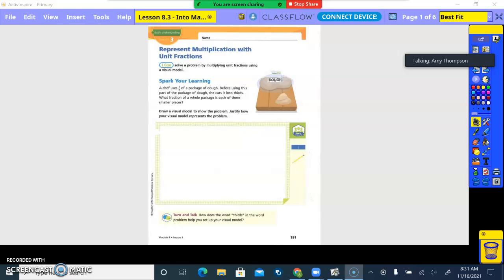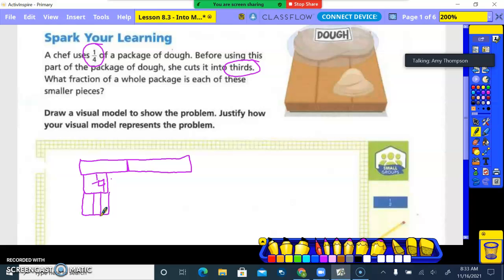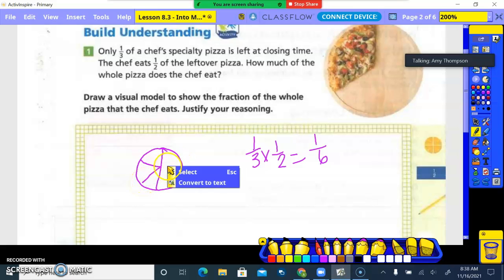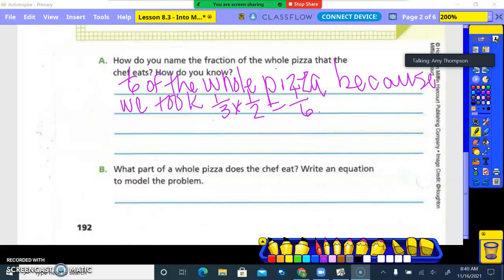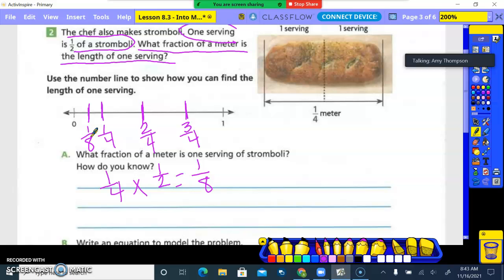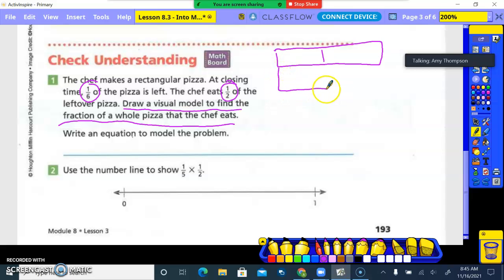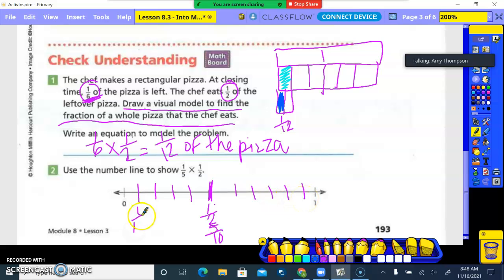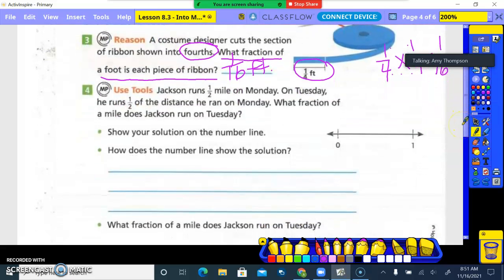5th Grade Lesson 8.3